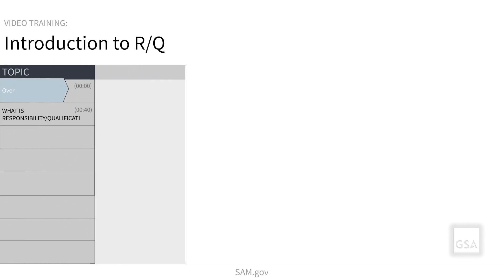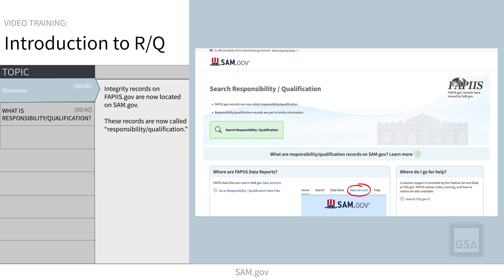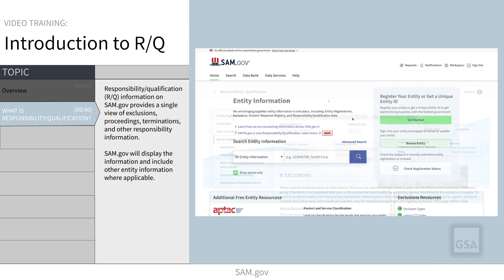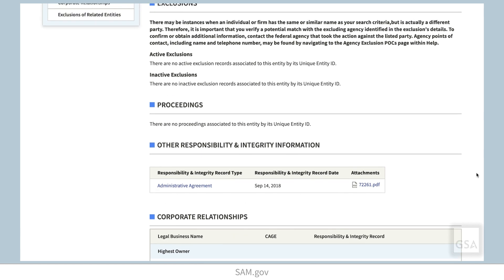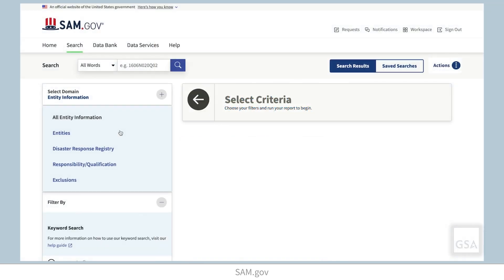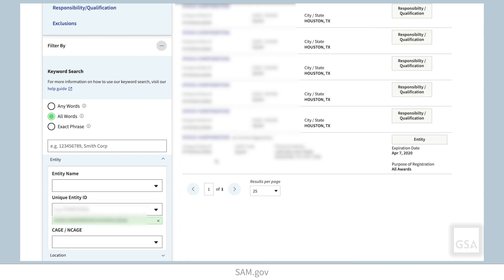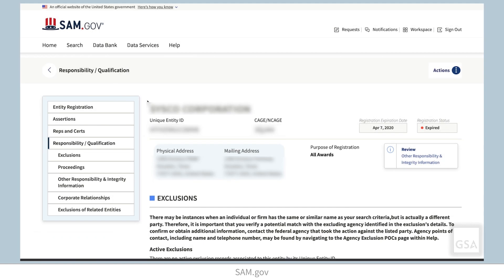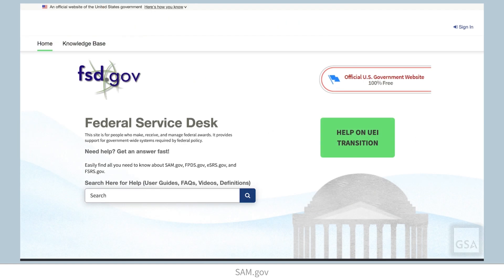What is Responsibility/Qualification in SAM.gov?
Integrity records, once viewed at FAPIIS.gov, are now on SAM.gov. These records are now called “responsibility/qualification.”